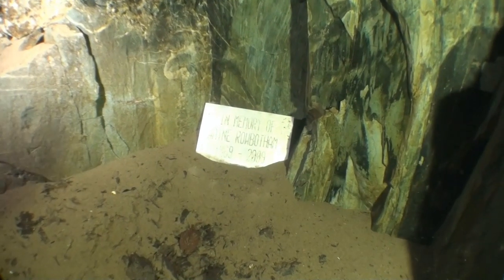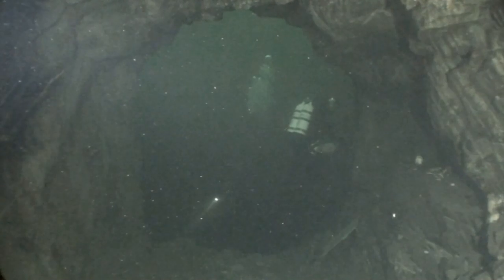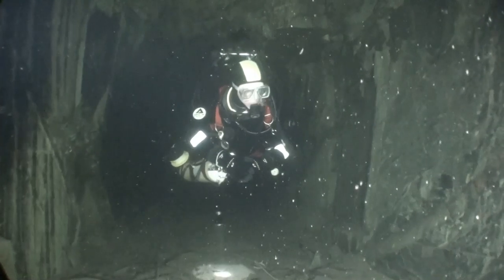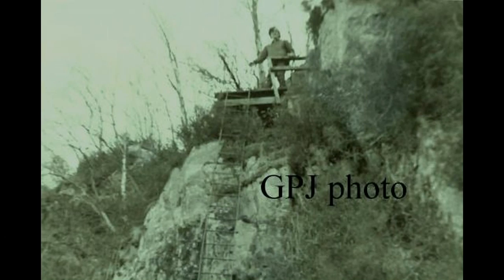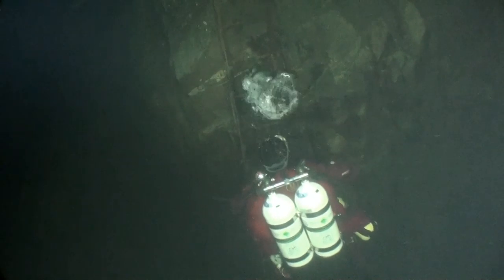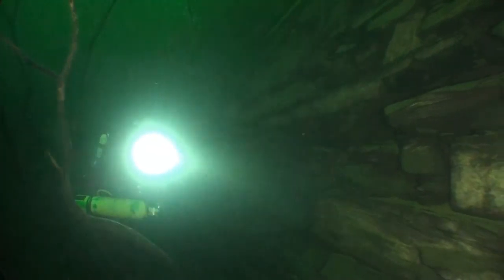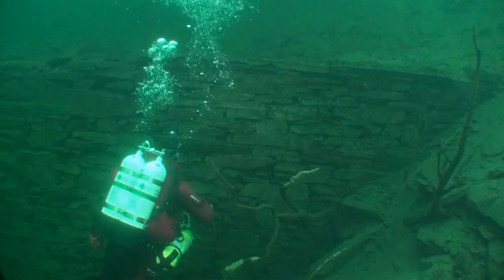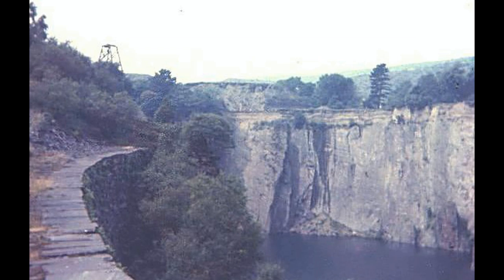Flooded forest in Dorothea Quarry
My first proper visit to the flooded forest at Dorothea. The divers are John Brunsdon & Graham Owen.  I have added some old photos to show what it was like before it was flooded.The plaque is for Wayne Rowbotham who drowned in Wastwater in 2009